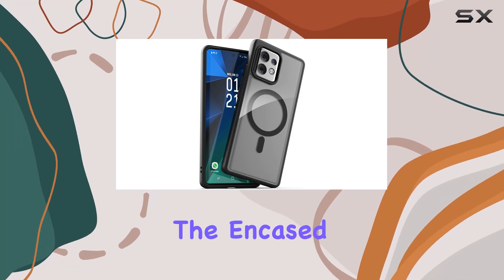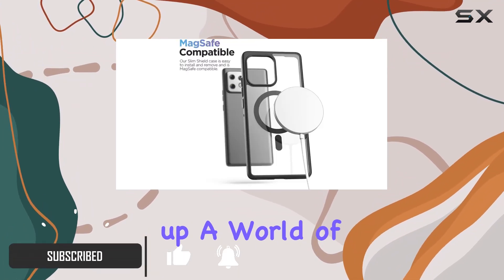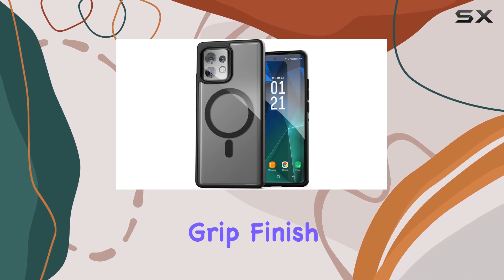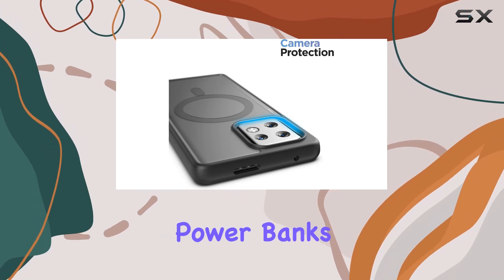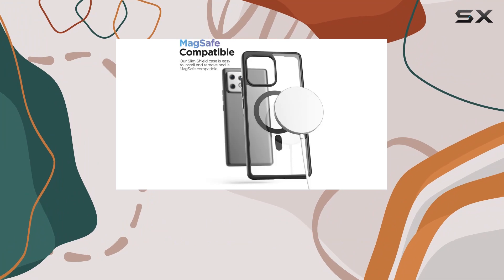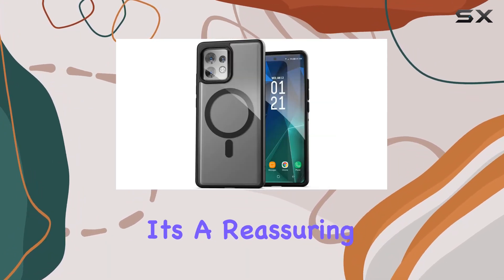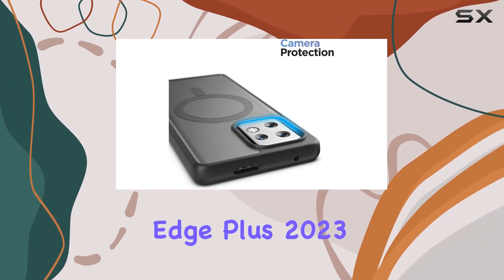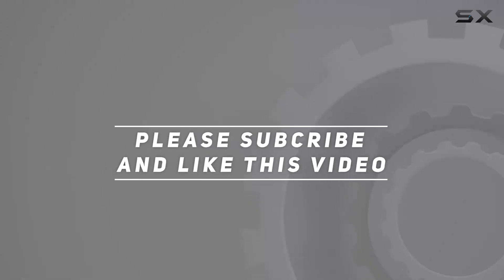Motorola Edge Plus 2023 Magnetic Case Review - SlimShield with MagSafe Compatibility!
0:00 Intro
0:06 Review

Things that we mentioned in this video:
Magnetic Case for Motorola : B0C83L8SV8